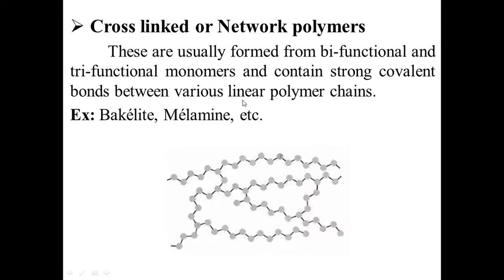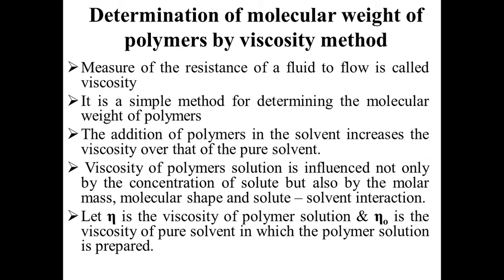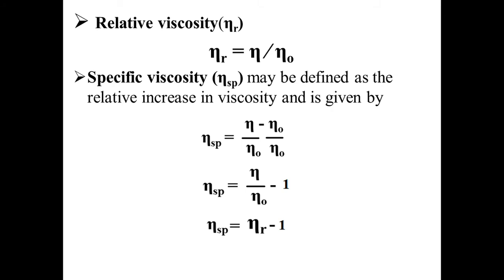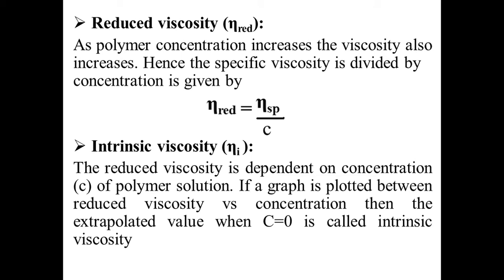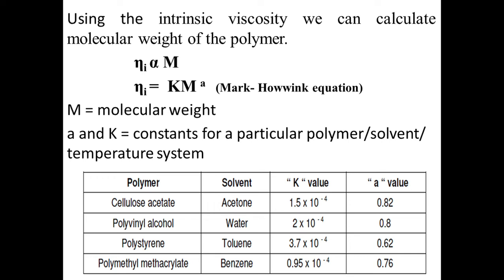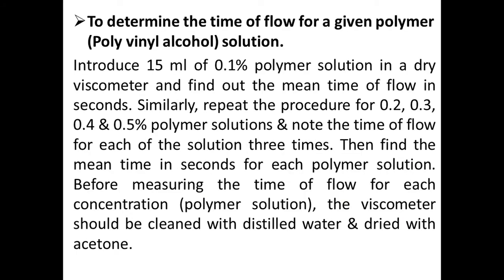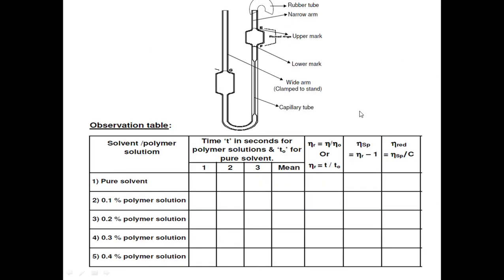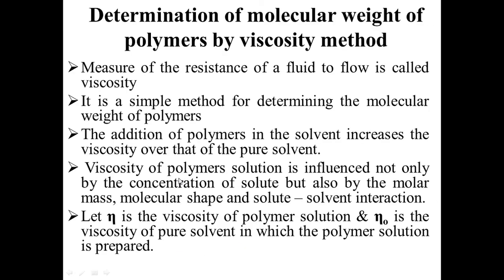POLYMERS - 2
Determination of molecular weight of polymers by viscosity method